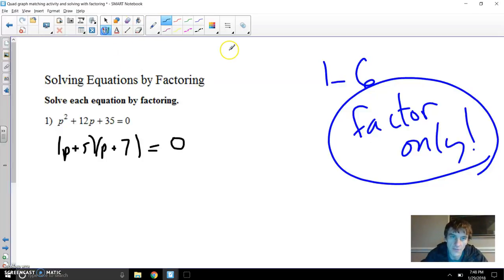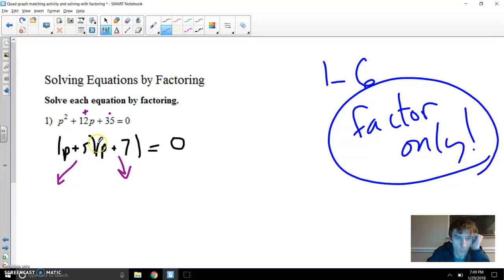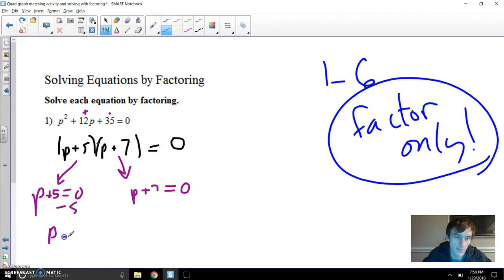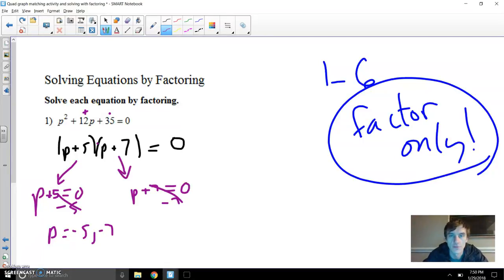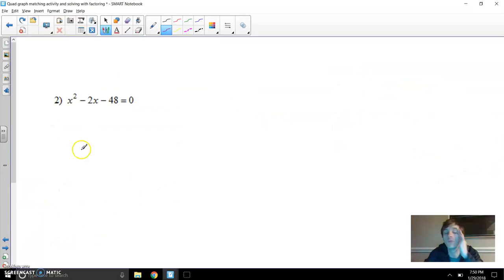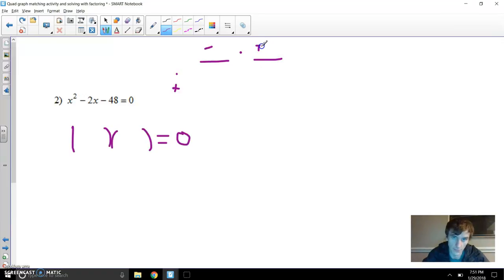Factoring to Solve HW